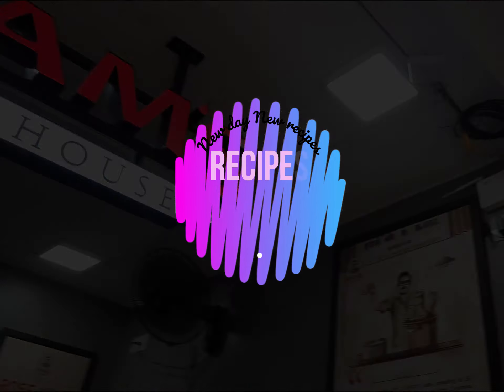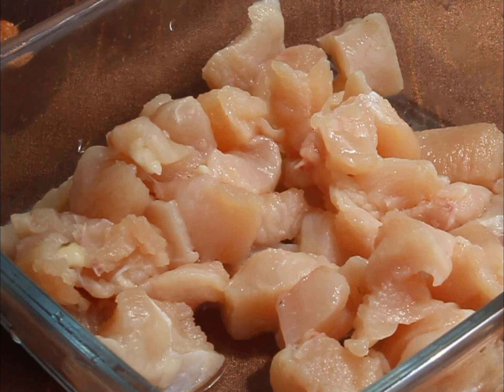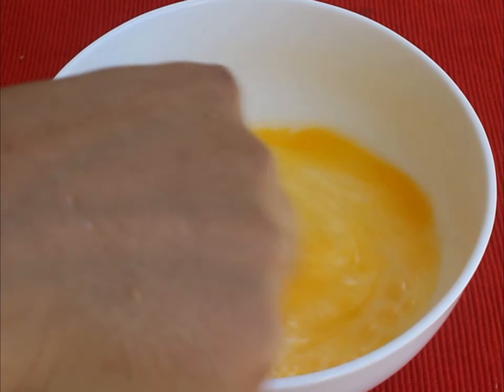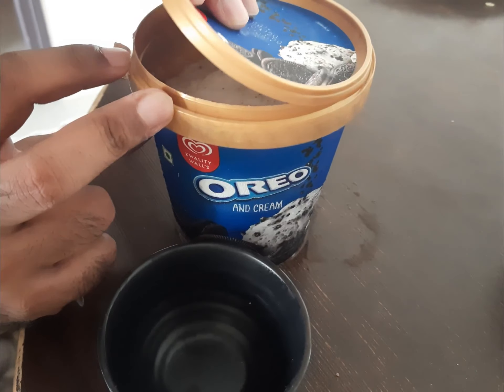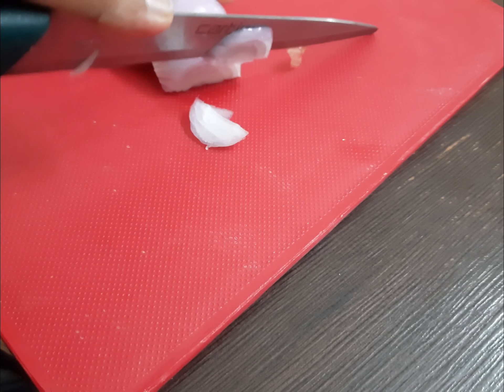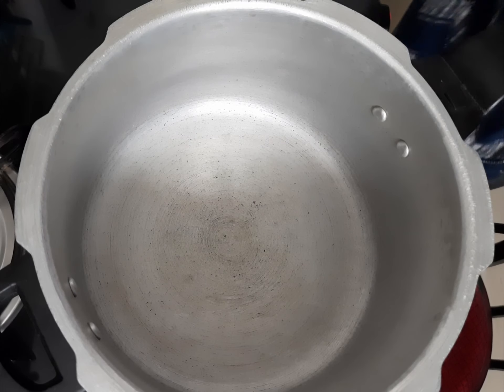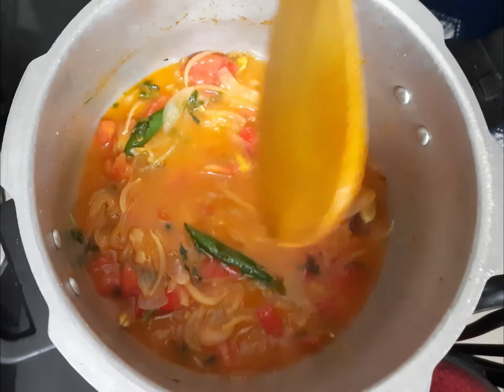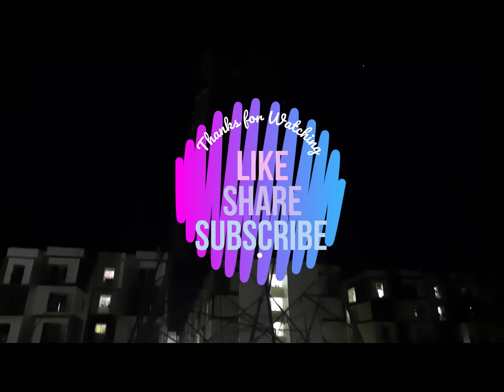Recipes we had on a day |snack to dinner routine | popcorn chicken | milkshake | masala pasta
The video was taken on a weekday and that was a hectic busy day with some special recipes.
Do enjoy our video and we would love to hear from you.
do check the ingredients lists given below

MALAS FRUIT CRUSH:
ALL PURPOSE FLOUR:
PASTA :
MY LENS:
MY CAMERA:

KFC STYLE POPCORN CHICKEN:

Ingredients:

250gms boneless chicken

for marination:
3/4 cup curd
salt
1tspn chilly powder
1tblspn ginger garlic paste
1tspn minced coriander leaves

for the dry coating:
2cups maida
1/2tspn chilly powder
salt

for wet coating:
2 whisked eggs

for frying:
Oil(as needed)
BLACKCURRANT MILKSHAKE:

Ingredients:(FOR 2PERSONS)

200-250ml cold milk with malai or paladai
2 tblspn blackcurrant jam
2 tspn sugar

INDIAN MASALA PASTA:

Ingredients:

50ml coconut oil
2 cinnamons
2 cardamoms
1 clove
2 medium sized onions
2 medium sized tomatoes
1 tspn ginger garlic paste
1 green chilly
salt
1/2 tspn chilly powder
1/4 tspn turmeric powder
1 tblspn coriander leaves
400ml water
250 grams pasta

COCONUT CHUTNEY:

1 Cup coconut
1 green chilly
1 clove garlic
1 tspn fried gram
salt